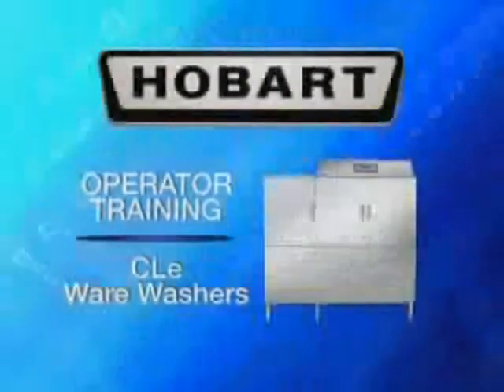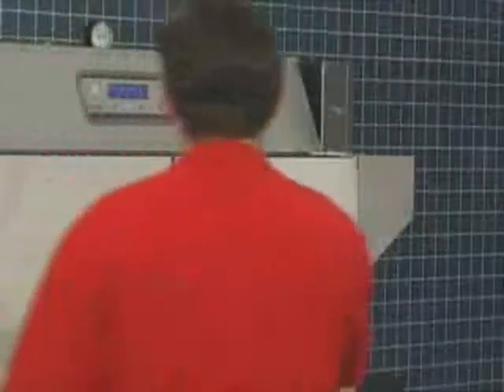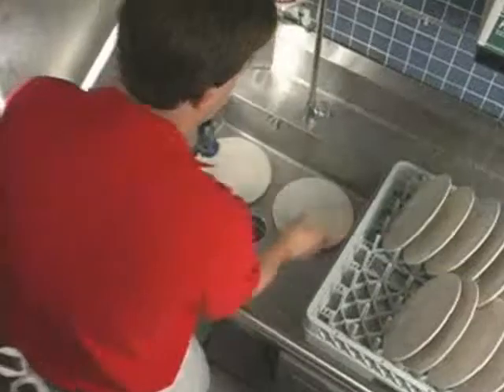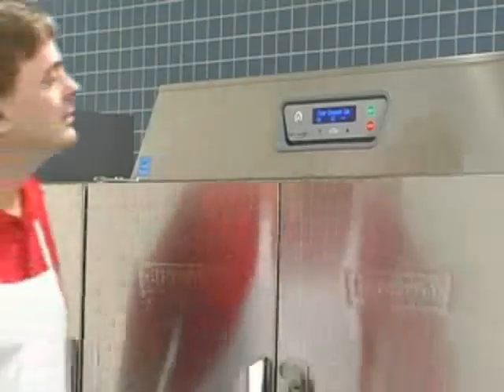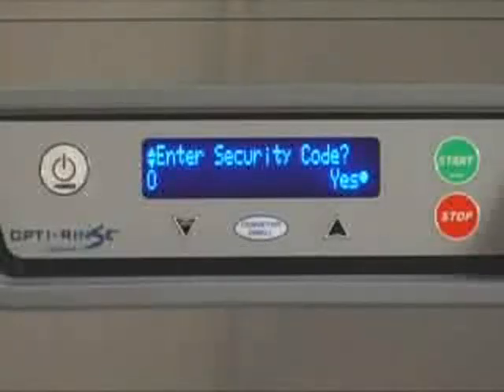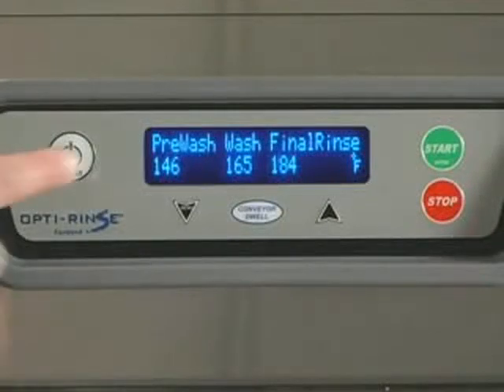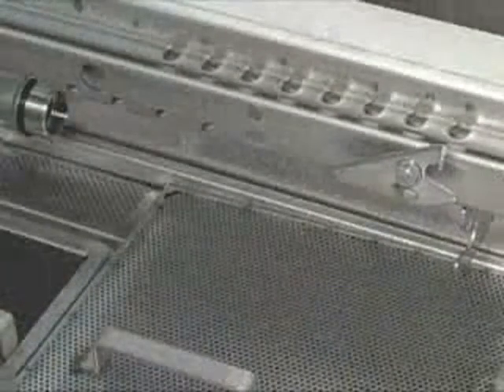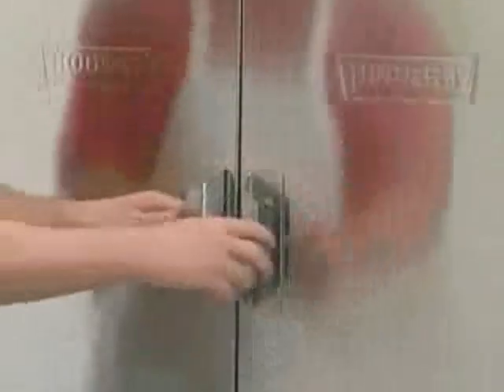Hobart CLe Series Conveyer-Type Warewasher Training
This video is a supplement to the instruction manual that came with your Hobart conveyer-type CLe warewasher series.